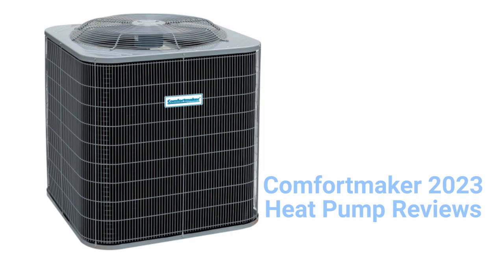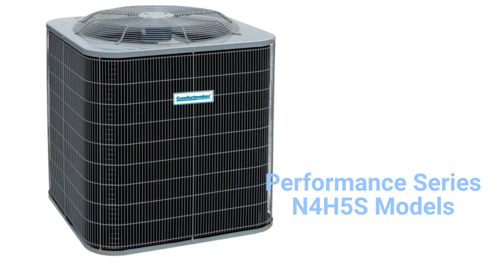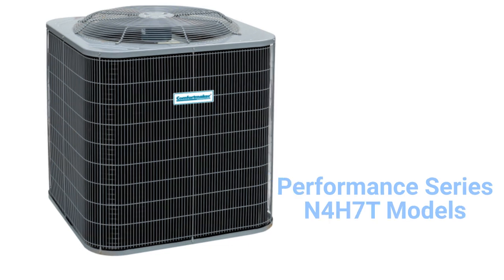HvacRepairGuy 2023 Comfortmaker Brand Heat Pump Reviews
In this video, HvacRepairGuy reviews the 2023 Comfortmaker brand of heat pumps. The reviews include the basic Performance Series N4H5S models, the premium Performance Series N4H7T units, and the ultimate Ion Series CVH8 models.